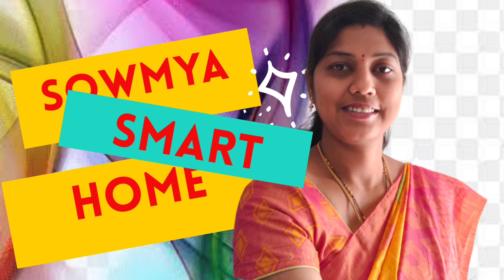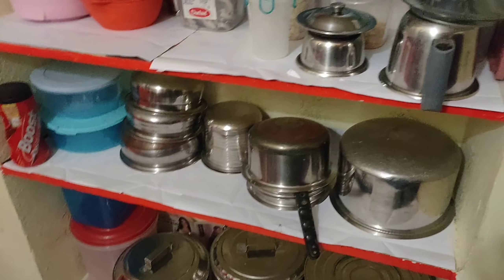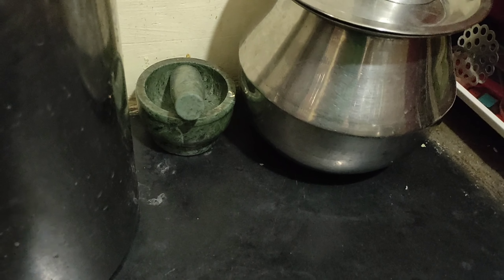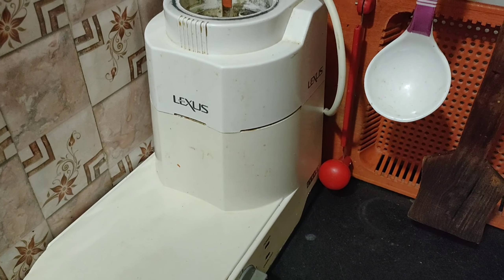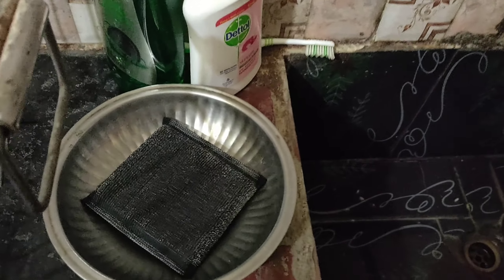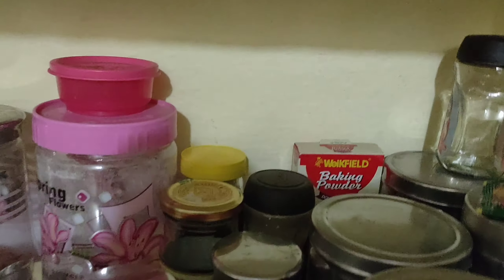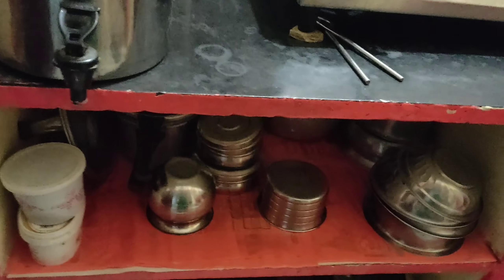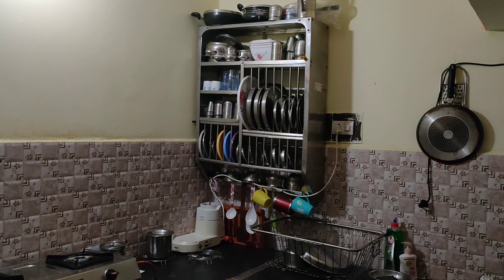నా వంటిల్లు నేను ఎలా సర్డుకున్నానో చూద్దాంరండి |Small & NonModular KitchenTour| Kitchen Organisation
Hello friends,
 ఎంతో మంది కామెంట్స్ కి సమాధానం ఇవాళా మన వీడియో.
మా ఇంటి వంటిల్లు ని నేను ఎలా సర్దుకున్నాను అనేది ఇవాళ మీ ముందుకు తీసుకువస్తున్నాను.

Hello friends,
I'm Sowmya Youtuber "Sowmya smart home" In our channel we deal with received, vlogs, health tips, suggestions for kids and gardening .
Non-Modular Kitchen Organisation in Telugu | Small Kitchen Tour in telugu| Indian Small Kitchen Tour Telugu | Home Organization by Sowmyasmarthome| Kitchen Organisation

Watch till the end for don't miss those.

Click on the below links